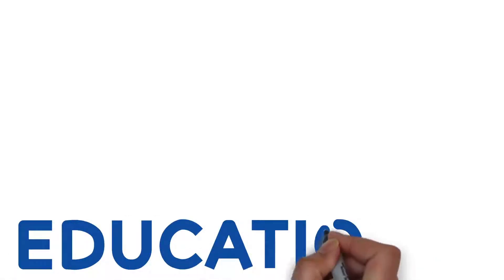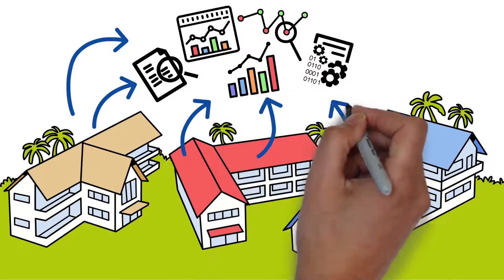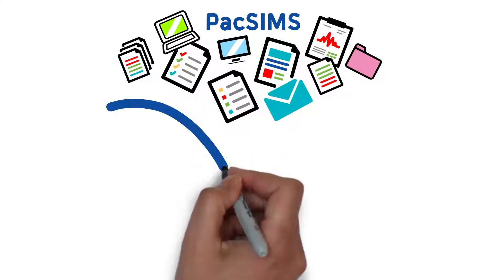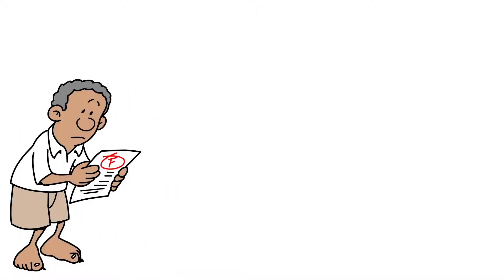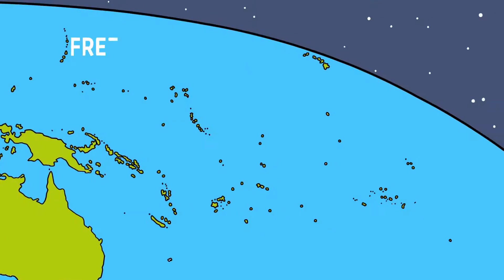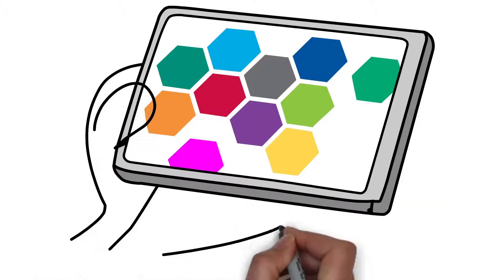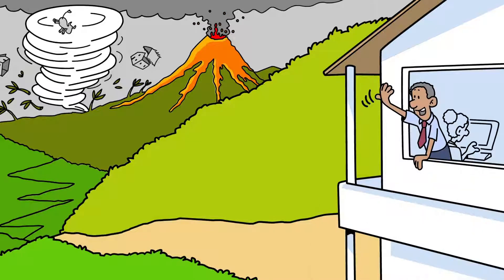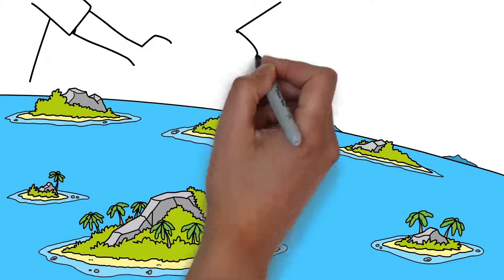Pacific Schools Information Management System (PacSIMS)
The Pacific Schools Information Management System (PacSIMS) is a suite of web-based software to manage education information, built and maintained by the Educational Quality and Assessment Programme (EQAP) of the Pacific Community (SPC).